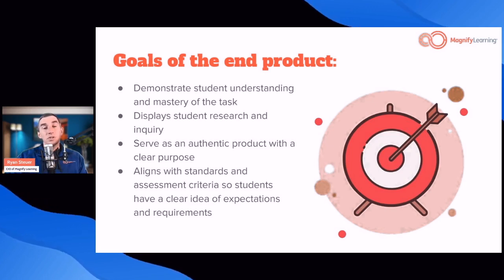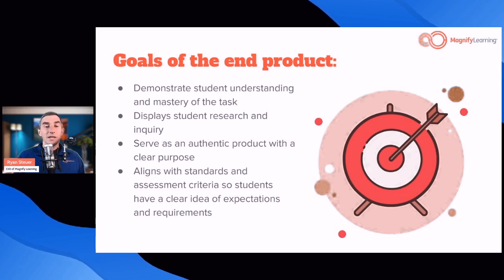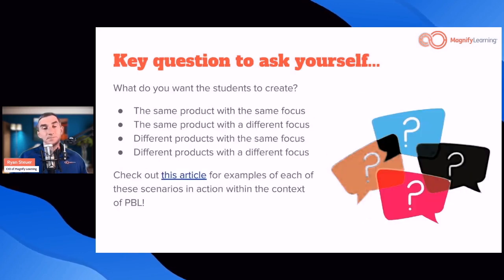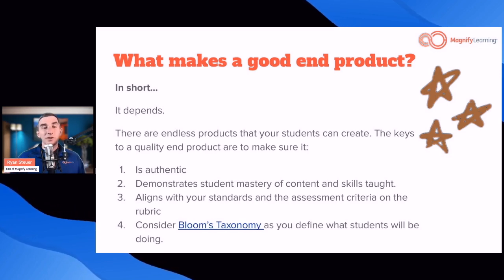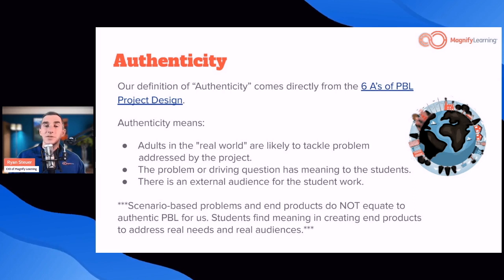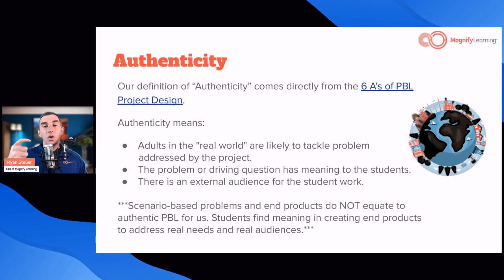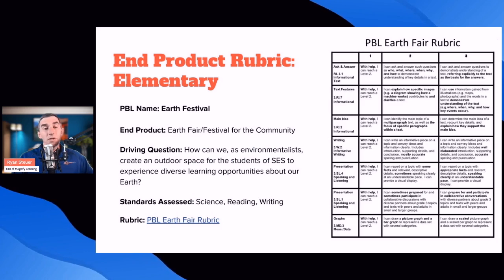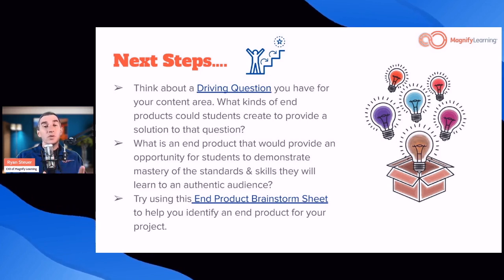How to Choose an Engaging End Product For Your PBL Unit | E184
How do you make an engaging (and memorable) end product for your learners? Learn more in this episode!